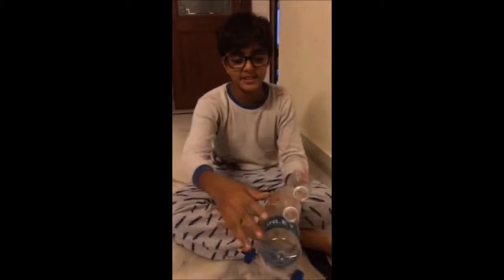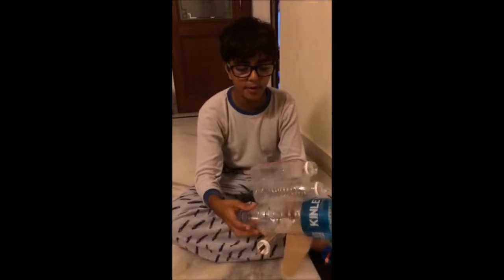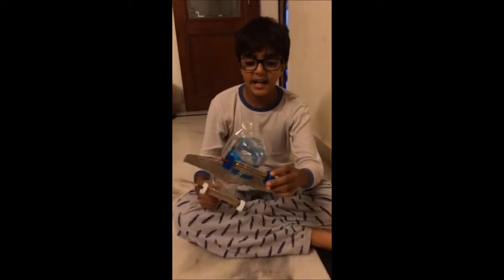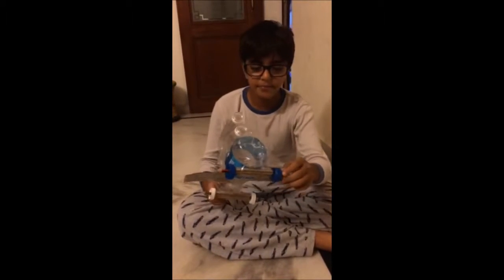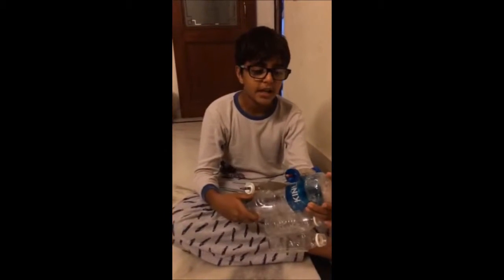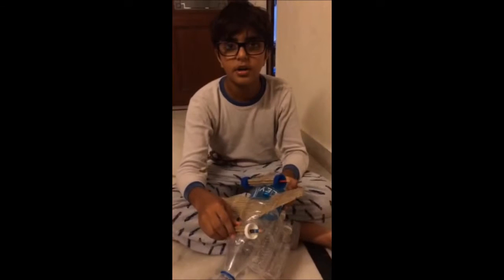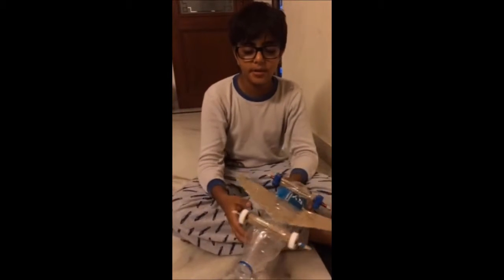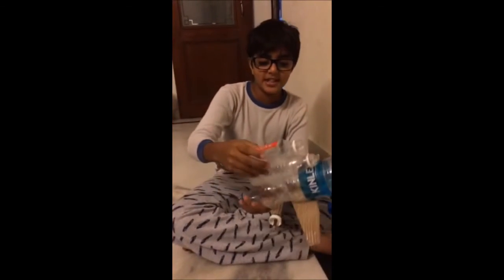Little Einstein explains how he made the CD Cart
Watch Aangad, from the BiGyaan Little Einsteins Club, talk about how he made a CD Cart by himself.

Little Einsteins Club is an initiative by BiGyaan to spread the knowledge of science among children through fun-filled activities.